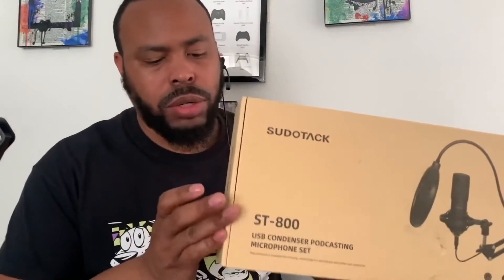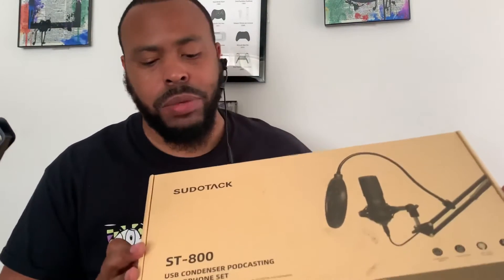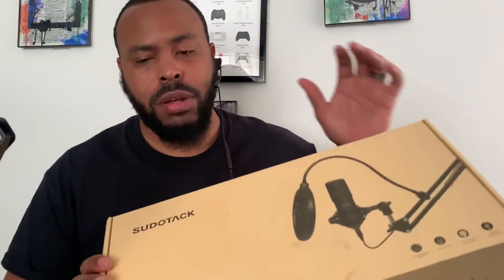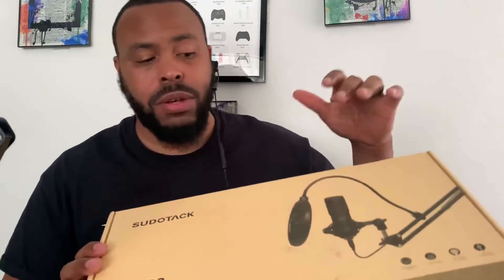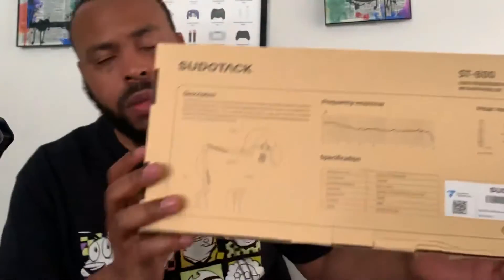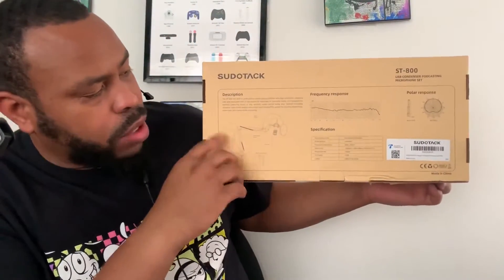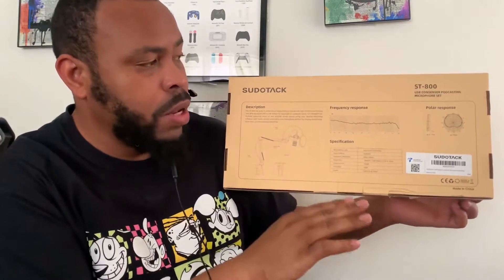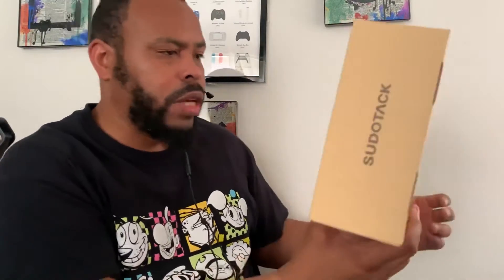Sudotack USB Condenser Podcasting Microphone Set Review!!!